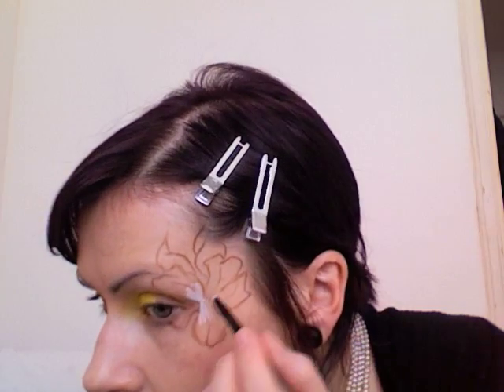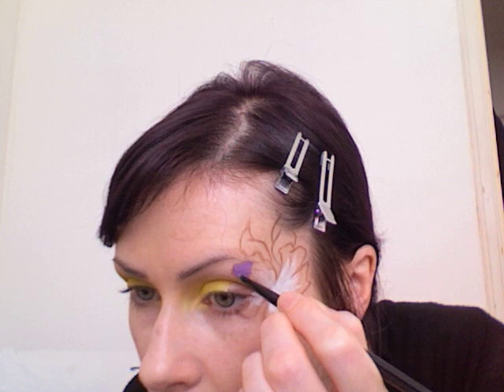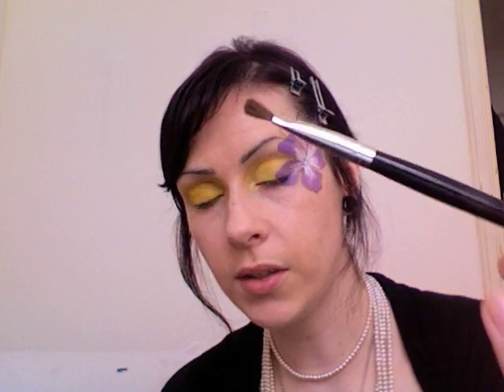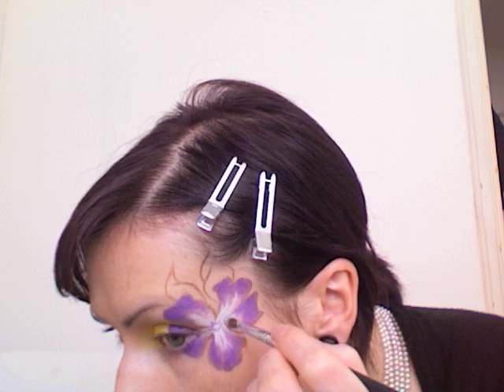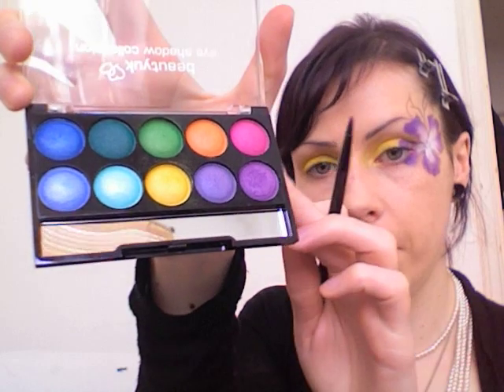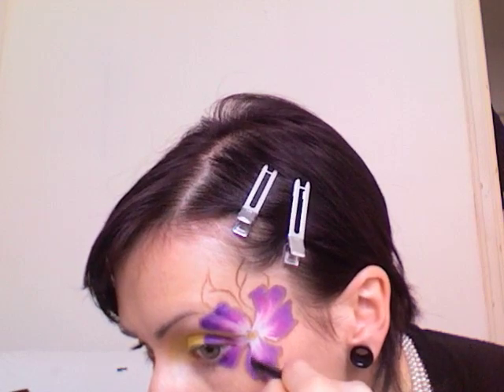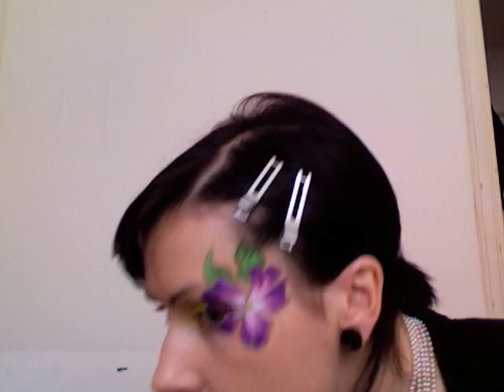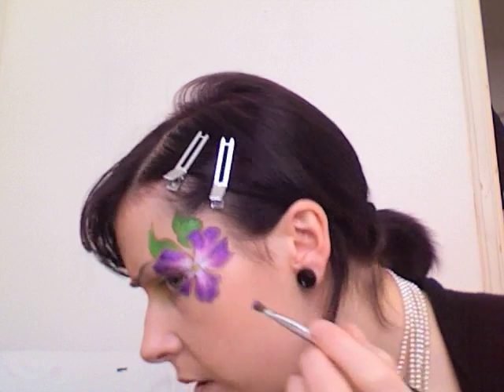Purple Flower Face Art:)...............Tutorial Entry for Danalajeunesse's contest!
Hey Guys,
Here's my entry for Dana's contest!
Dana wanted BRIGHT colours in her contest and said to get creative if you want, so I did and this is what I came up with!

She has great prizes for the contest so ENTER!

Take Care,
Siobhán.
xx